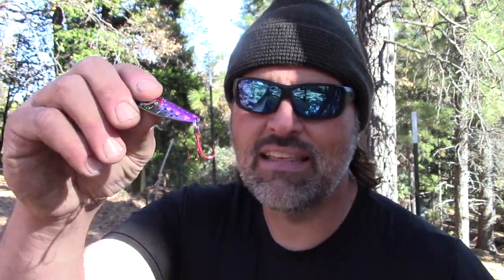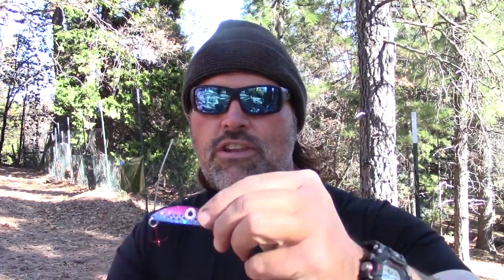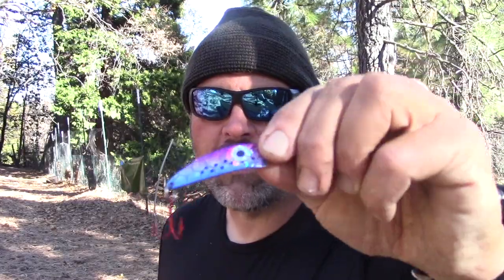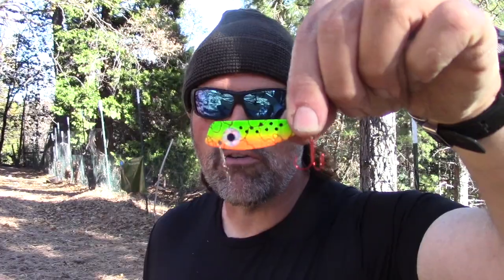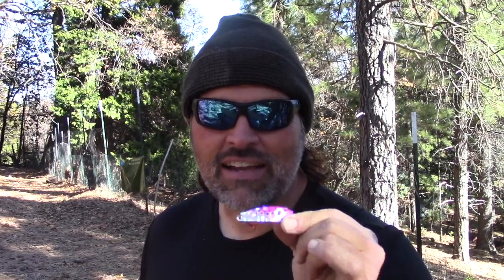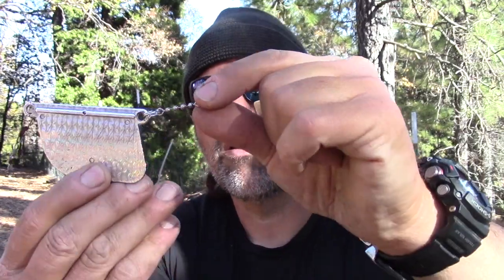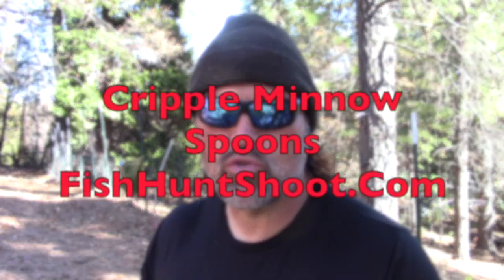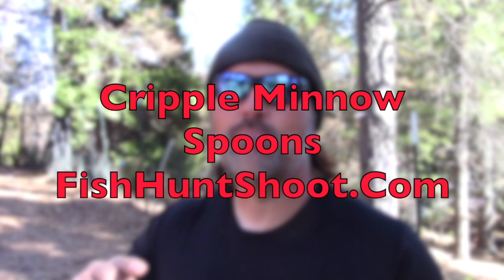Cal Kellogg's Crippled Minnow Spoon: The Premier Rolling Bait For Trout & Salmon!